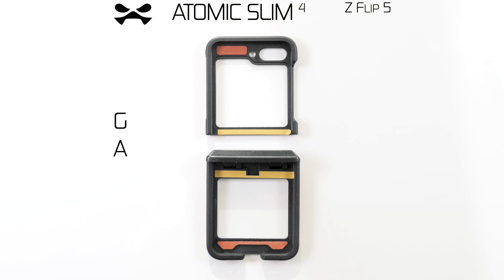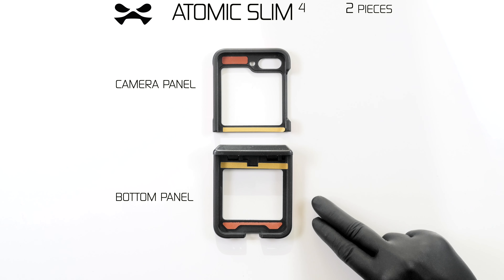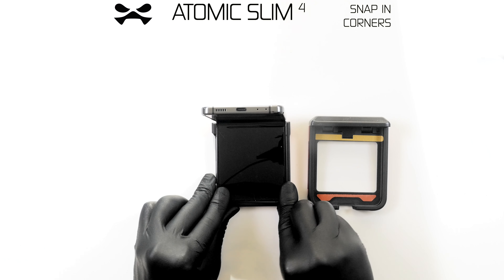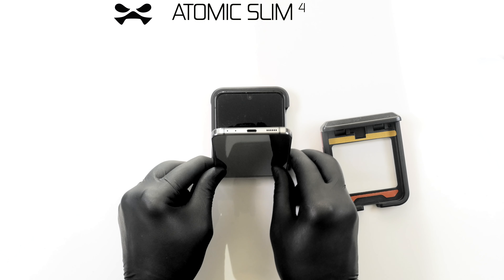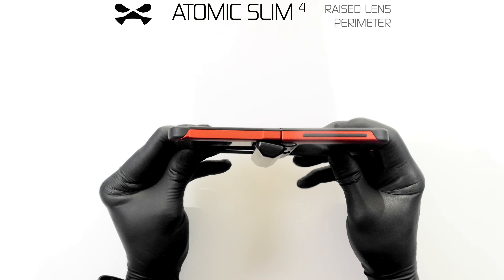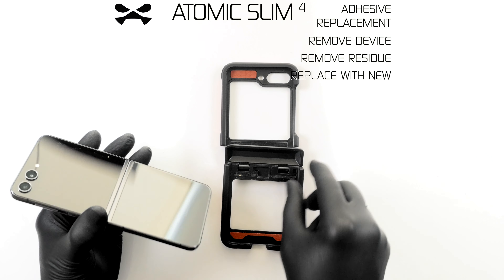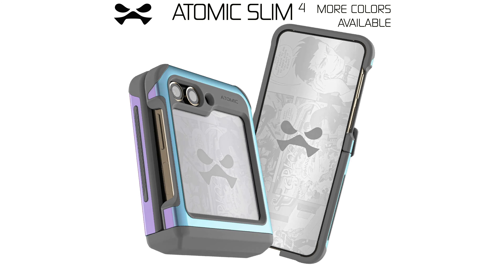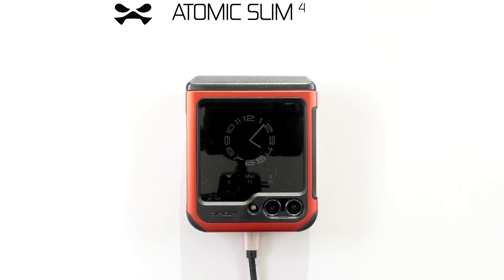Galaxy Z Flip 5 — Ghostek ATOMIC slim Instructional Video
Ghostek ATOMIC slim Clear Metal Phone Case for Samsung Galaxy Z Flip5 - Instructional Video

Have you purchased the new Samsung Galaxy Z Flip 5? With our premium protective case, you can protect your investment. Shockproof covers are essential and the ATOMIC slim is one the best shock absorbent Flip 5 cases currently available. Multiple layers of innovative impact-absorbing technologies are used to construct this premium case. Drops as high as 12FT will not harm your smartphone because of the military-grade protection this cover has built-in. We also included non-slip grip sides to help prevent clumsy drops and falls. The outstanding camera lenses and the super HD screen display require extra support from a premium ZFlip5 case. Therefore, our coverings have elevated bumper edges and full hinge protection for added durability. Our Flip5 phone case supports wireless charging and reverse charging. These Flip5 cases come in multiple styles with variations that feature a scratch-proof clear back to show off your new Galaxy Z Flip5.

Features
- Next-Gen Dual Layer Construction
- Redesigned Aluminum Bumper
- Full Coverage Hinge Protection
- Scratch Resistant Crystal Clear Back
- Flexible TPU Inner Skin
- Reinforced Drop Protection
- Comfortable Anti-Slip Grip
- Raised Camera Lens Perimeter
- Lifted Edge to Protect Screen
- R7x Shock Absorbing Corners
- Withstands Drops from 12FT
- Supports Wireless Charging
- Wireless PowerShare Compatible
- Fingerprint Unlock Compatible